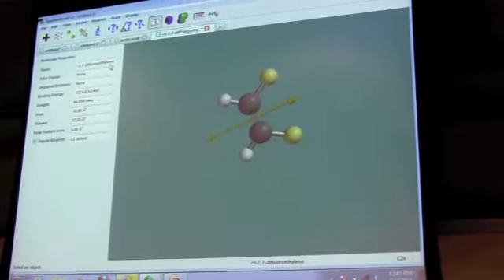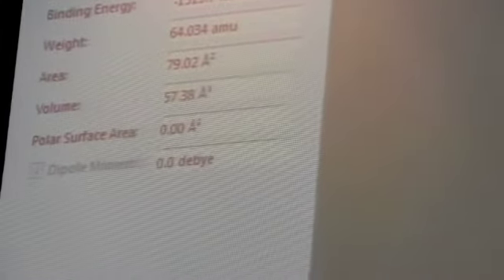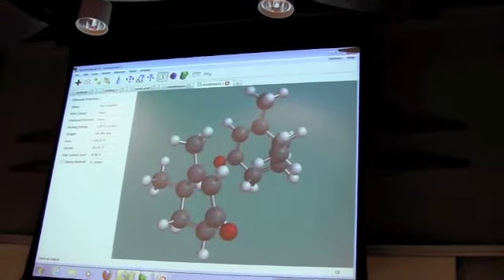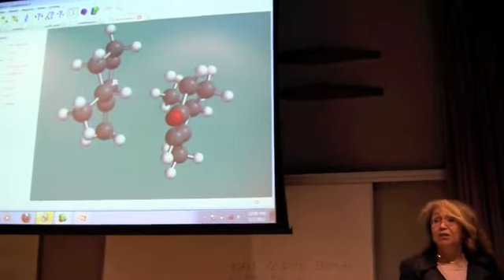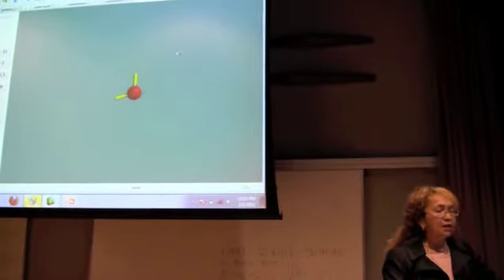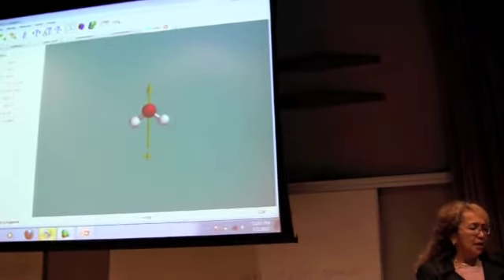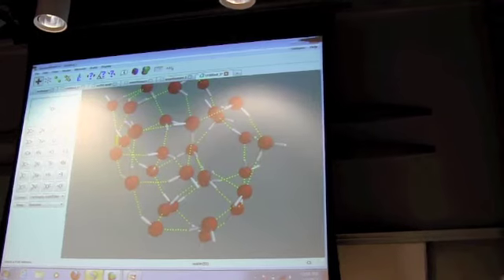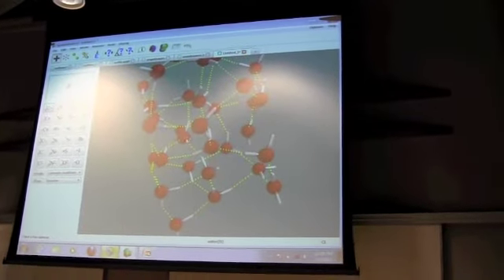Molecular modeling 4 of 4